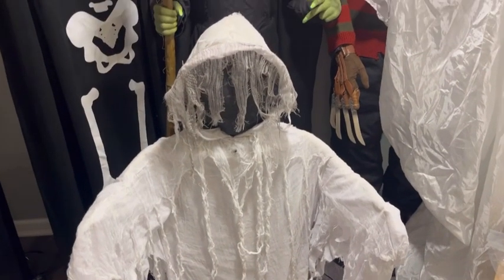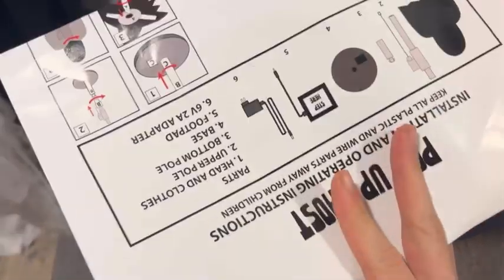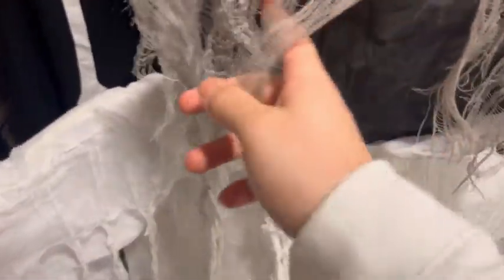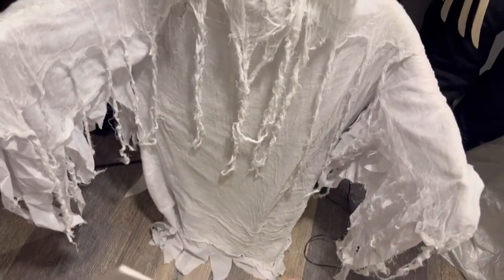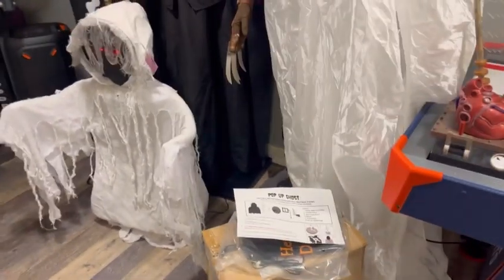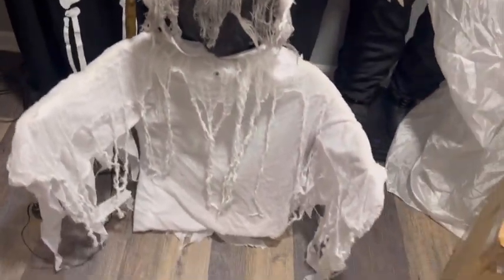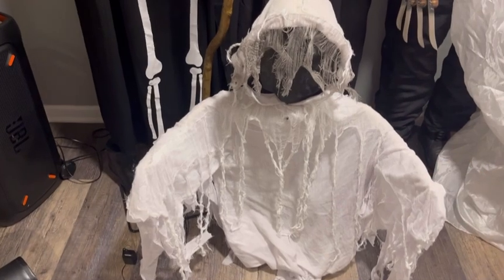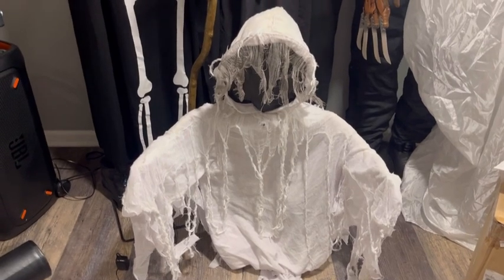Tekky Toys 2013 Pop-Up Ghost Animatronic Halloween Review and Demo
Enjoy this video of the 2013 pop up ghost animatronic lifesize prop from Tekky toys and GrandinRoad. Any video suggestions are helpful!